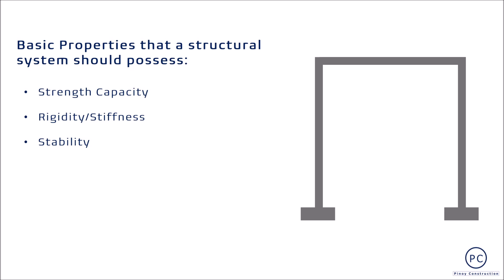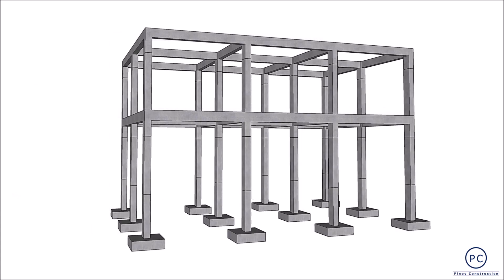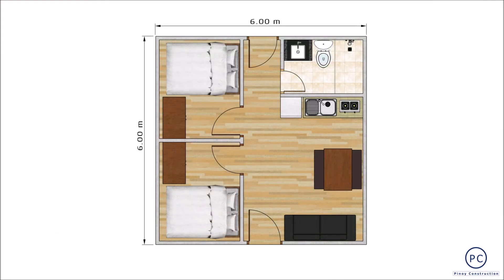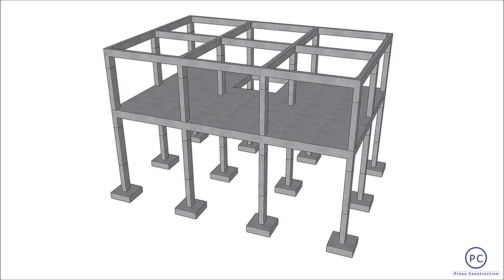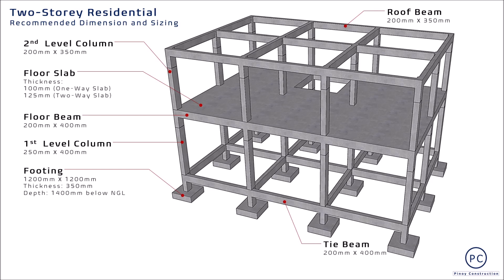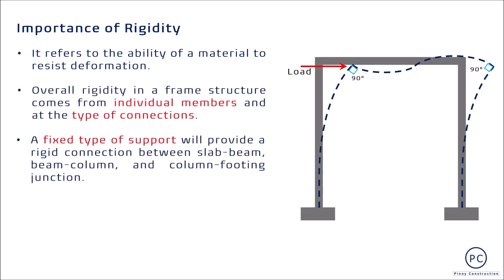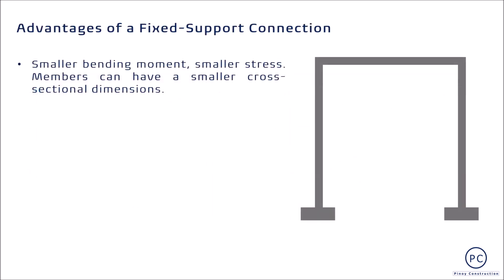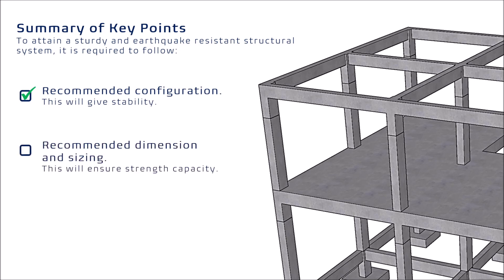Ang Basics ng Structural System Part 2 - Properties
Desired properties of an earthquake resistant structural system.